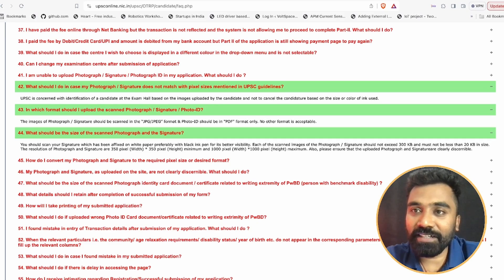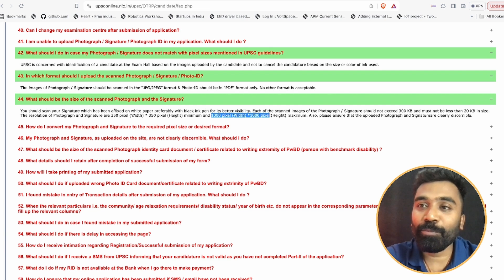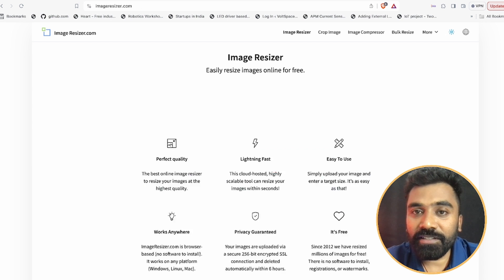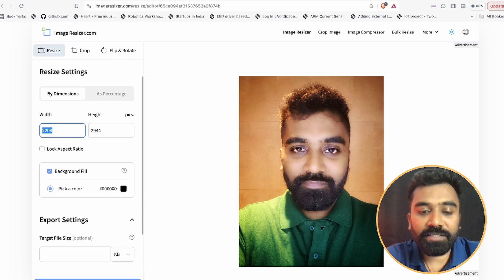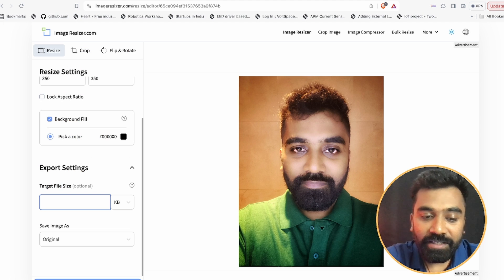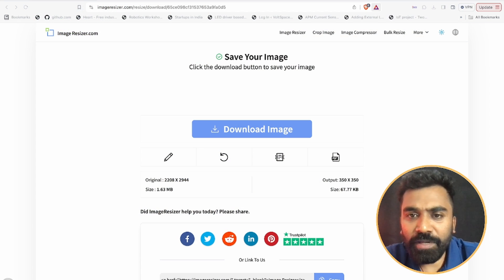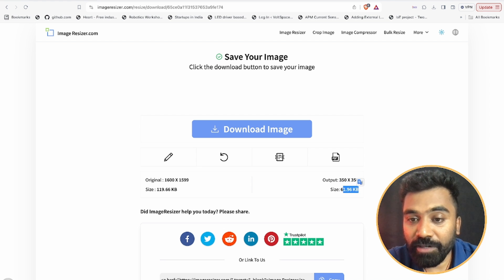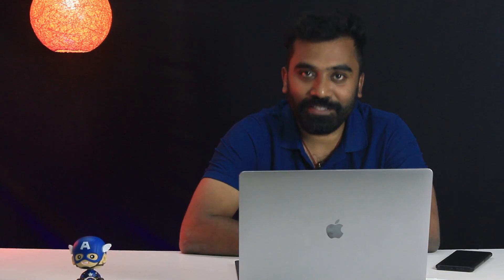Photo resize 350 x 350 for UPSC | SSC | RRB ALP exam in 20 seconds | Online or Mobile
If you have been wondering how to resize photo to the correct dimension and size given in application form, this tool will minimise your task and help you generate the required images in under 20 seconds for all the exam applications.

For any entrance exam preparation

{{{ Tags }}}

{{{ Video Releted Tags }}}